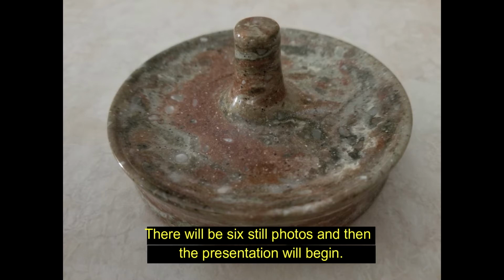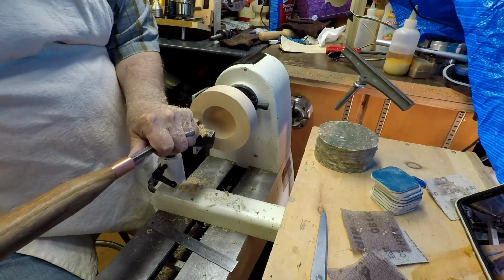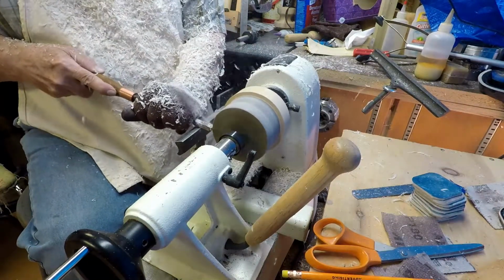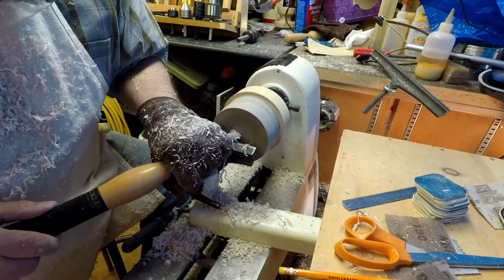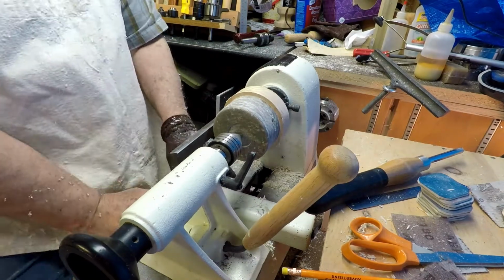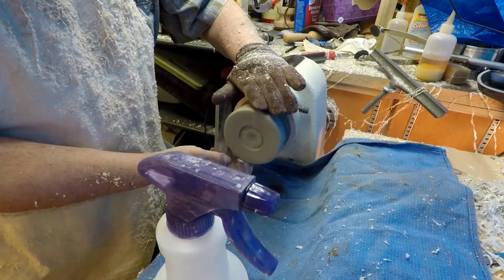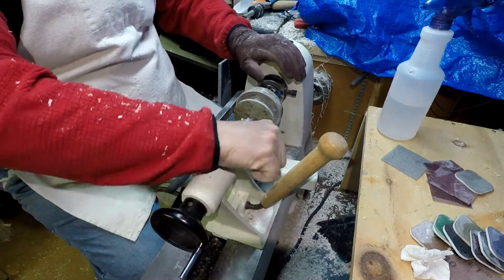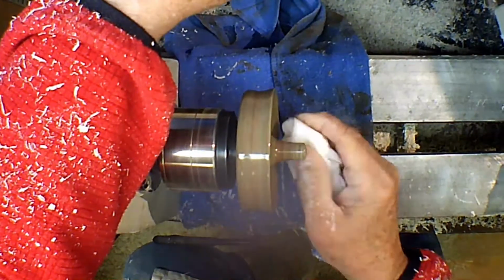Corian ring holder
This demo is how I make a ringholder from Corian.